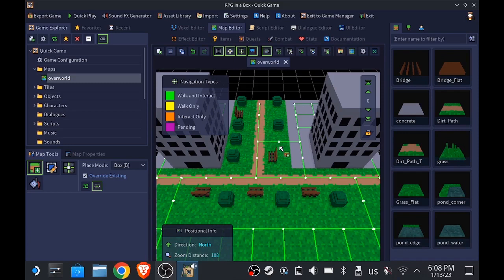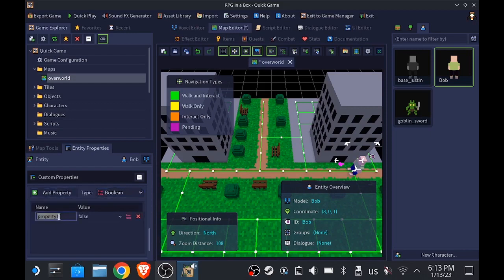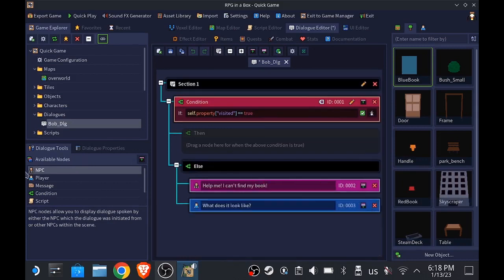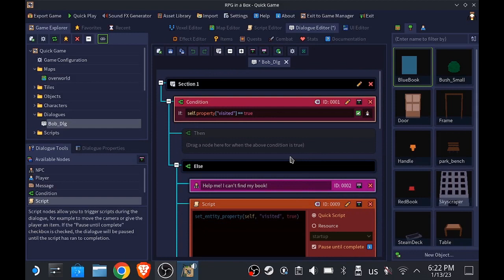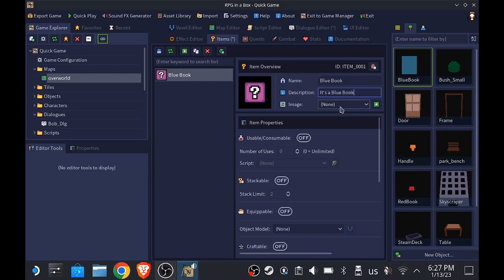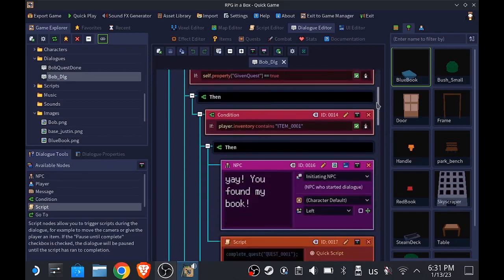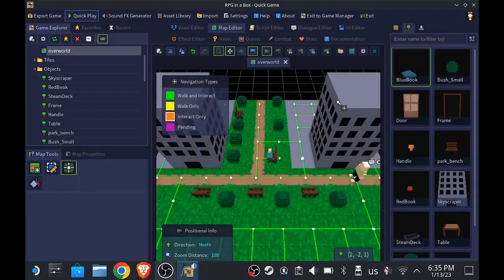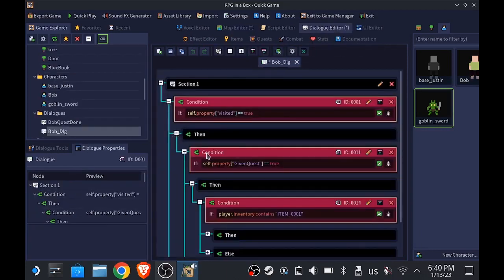A Starter's Guide to Quests